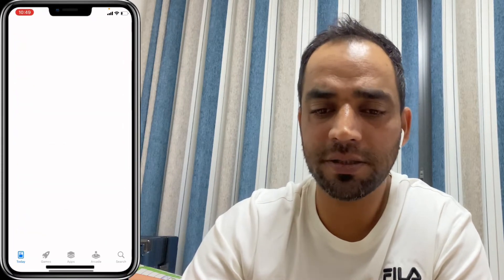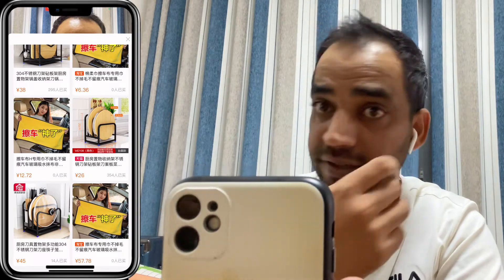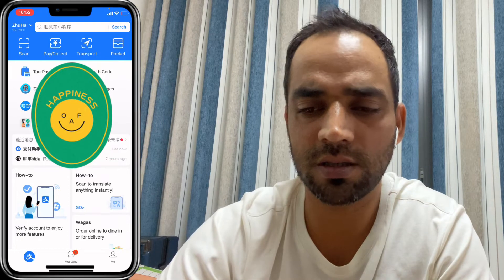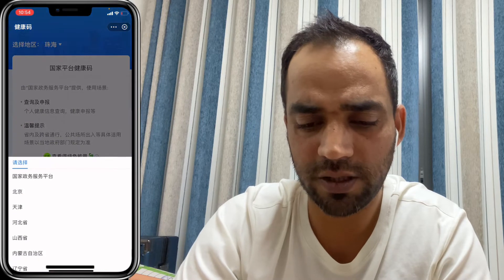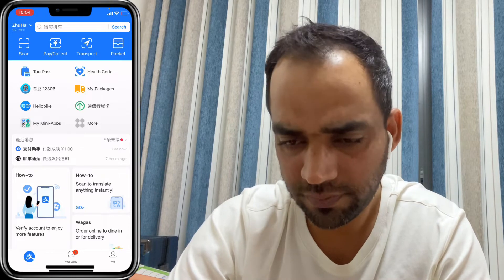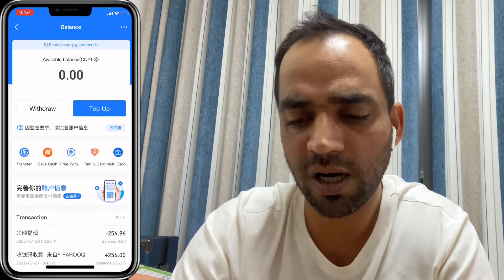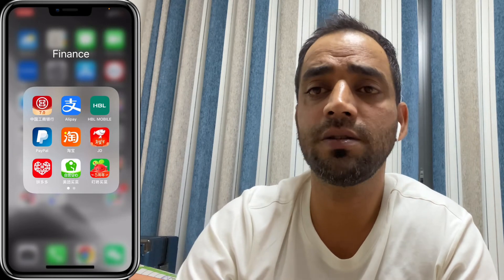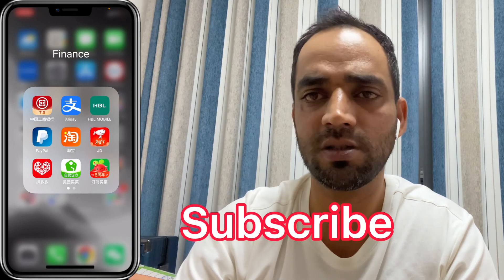Get inside alipay - how it works and how to use it as a foreigner in china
In this video, we will be taking a comprehensive look at China's leading mobile payment app and showing you exactly how it works and how you can use it. We will start by explaining the basics of Alipay, including what it is, how it's used, and why it's so popular in China.

Next, we will walk you through the process of setting up an Alipay account, whether you have a Chinese bank account or not. We will also show you how to link your foreign bank account to Alipay, so you can easily make payments and transfer money.

Once your account is set up, we will demonstrate how to use Alipay to make payments, both online and in person. We will cover a wide range of topics, including how to use Alipay for online shopping, paying for transportation, and topping up your phone balance.

Finally, we will discuss some advanced features of Alipay, such as its built-in budgeting and financial management tools, and we will answer some frequently asked questions about using Alipay as a non-Chinese user.

By the end of this video, you will have a complete understanding of how Alipay works and how to use it like a pro. So sit back, relax, and let's get started with The Ultimate Guide to Alipay!

If you are in China or even out of China then having so many questions about Alipay is obvious. I have tried to cover as many questions as I could!.